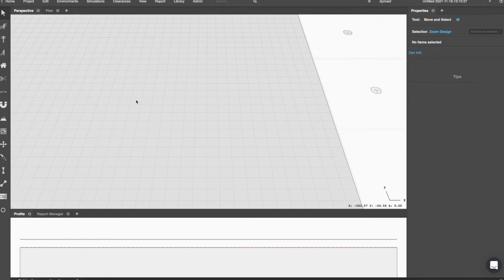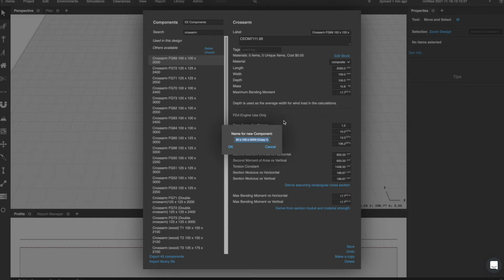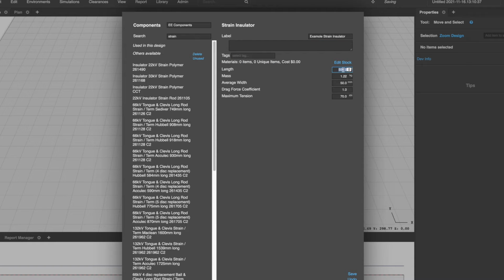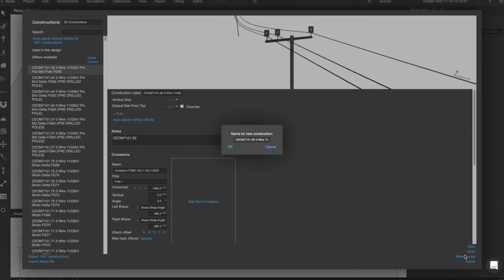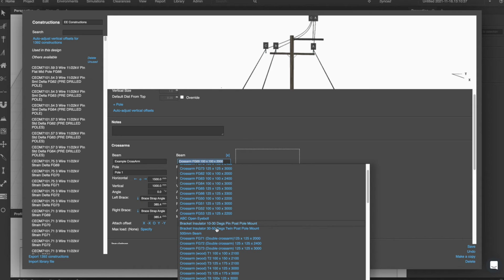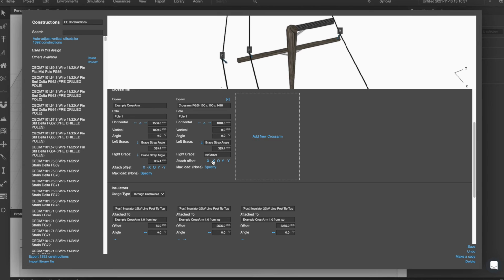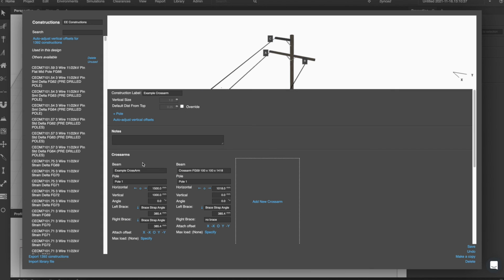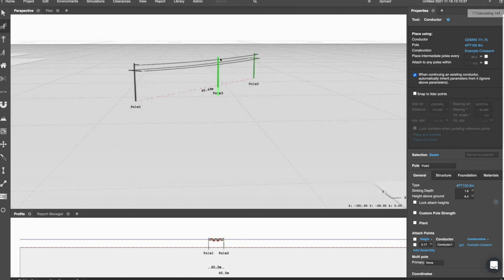How to create pole top constructions in Neara